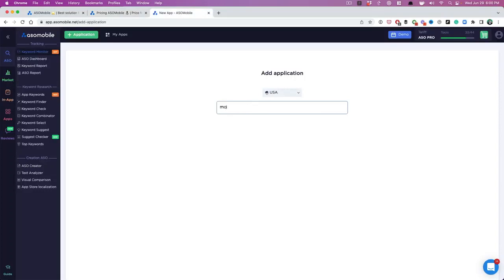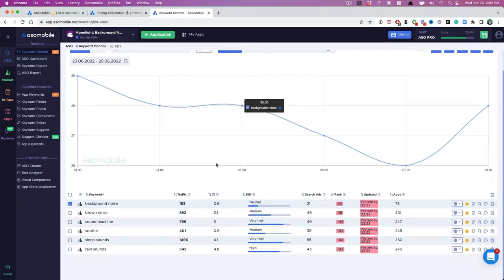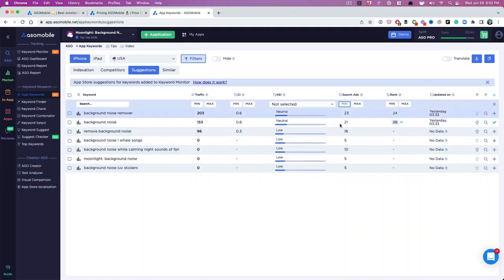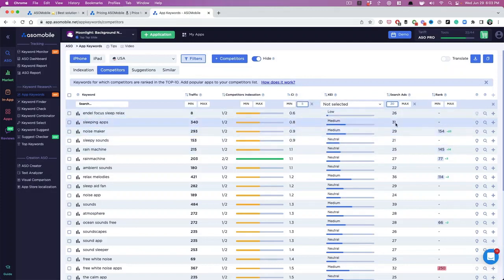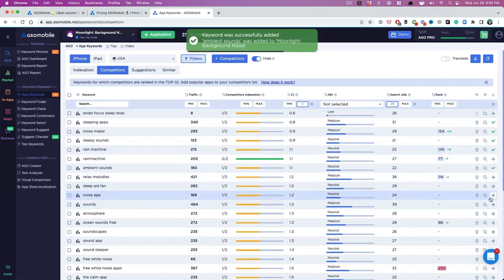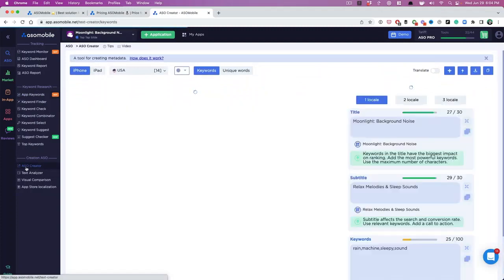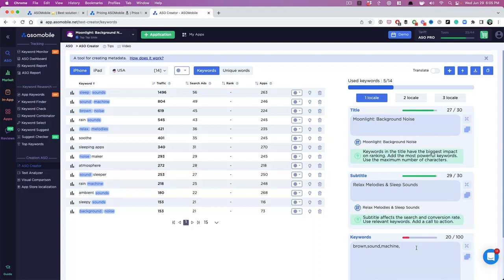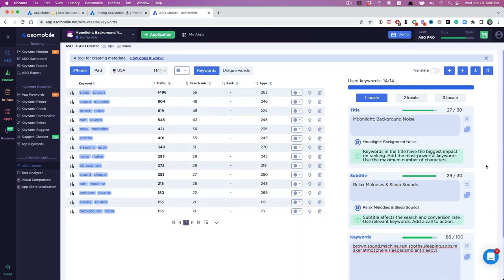App Store Optimization in Just 5 Minutes by App Masters | ASO Guide for App Store & Google Play apps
Step-by-step instructions for optimizing the application page (SEO for apps = ASO).

ASO guide by Steve App Masters. Save time searching for relevant keywords and creating metadata for your android or iOS app.

Track & Optimize your App to improve your listing and boost your search visibility on Google Play & App Store with ASOMobile